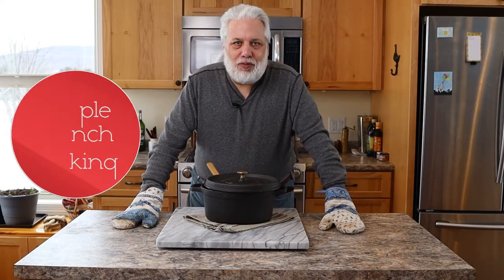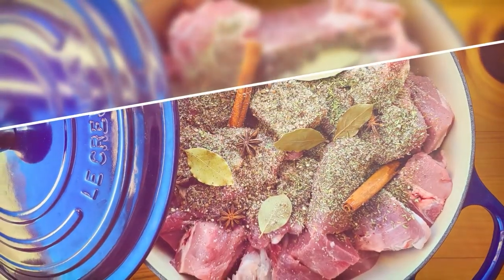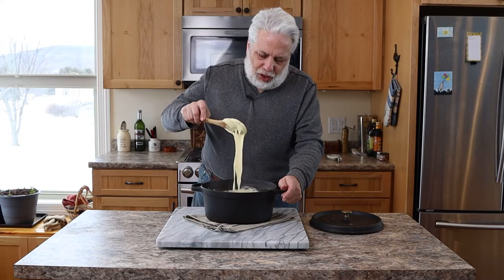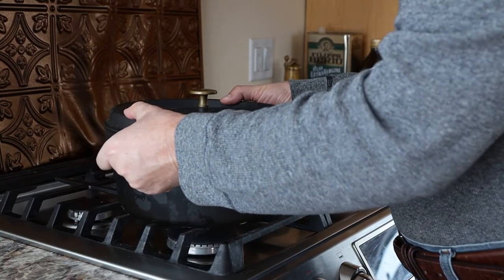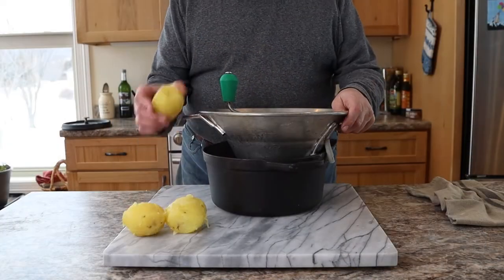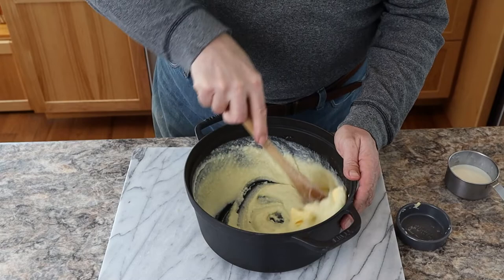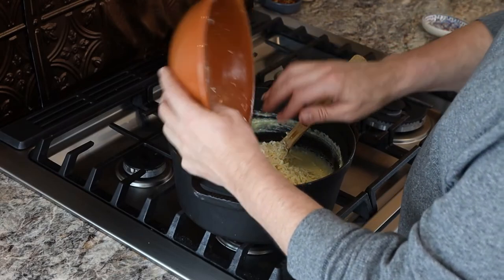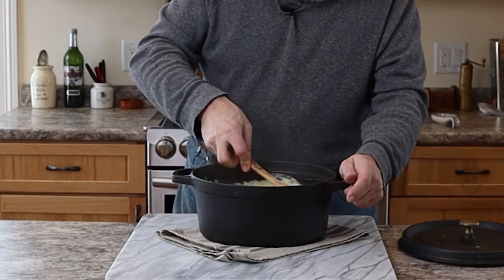Seriously Cheesy Potatoes - Pommes Aligot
Pommes Aligot, or cheesy potato fondue, is an incredibly easy dish to master. The key components are good mashed potatoes, lots of cheese, and the desire for a workout.

I apologize about the sound in the beginning - my mike was screwing up.

Simple French Cooking is a participant in the Amazon Services LLC Associates Program, an affiliate marketing program designed to provide a means for sites to earn advertising fees by advertising and linking to Amazon.com. When you click an affiliate link I earn a small percentage at no extra fee to you. Thank you for choosing my link.

For more Simple French Recipes please purchase my brand new cookbook "French Cooking for Beginners" available